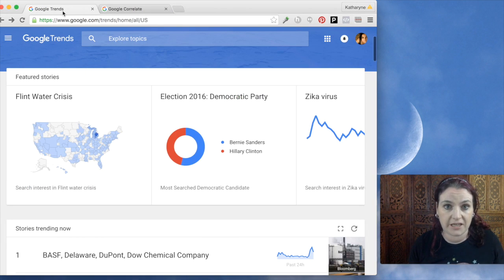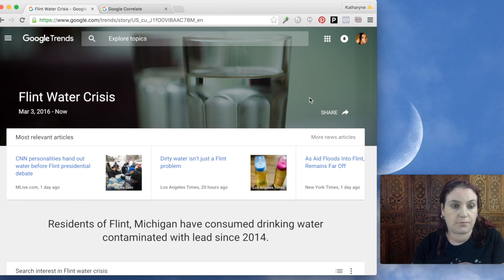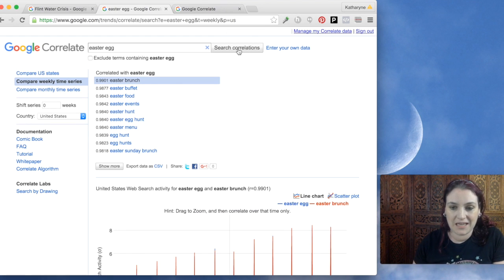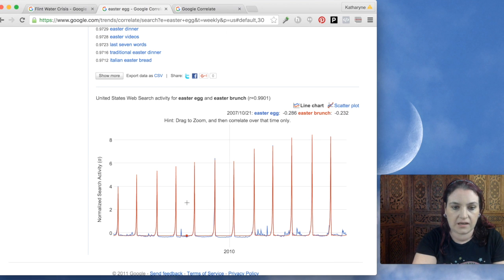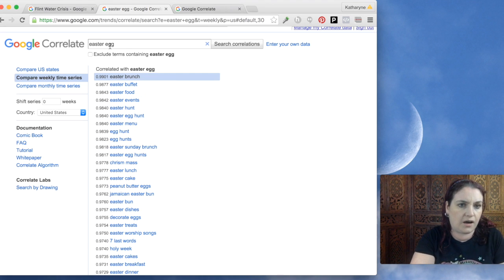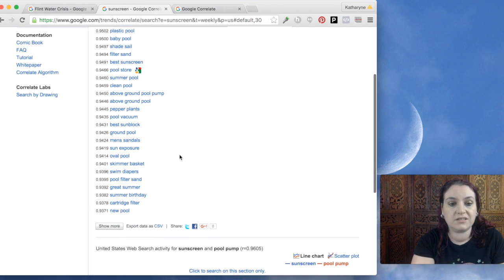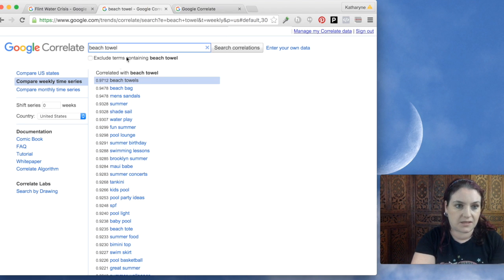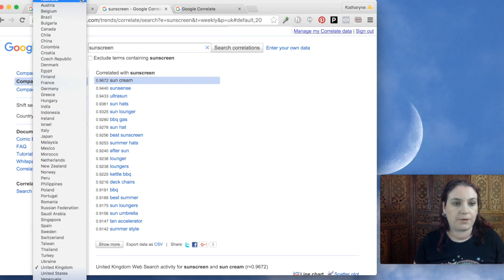Using Google Correlate to find seasonal products, bundles, keywords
If you enjoyed this tip, check out my new Blue Sky Create course at blueskysuite.com - full of ideas, techniques and instructions to create marketable, unique white label, private label, bundled and self published products for Amazon and beyond.
Google Trends is awesome for spotting trending topics and searches, but have you tried Correlate yet?  Perhaps one of the most underrated market research tools out there for seasonal products, bundles and keywords.